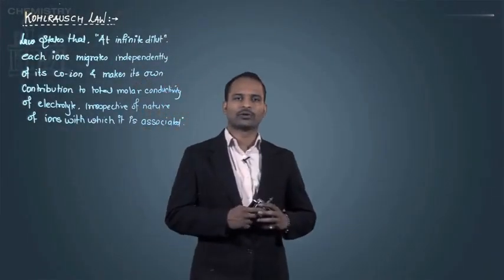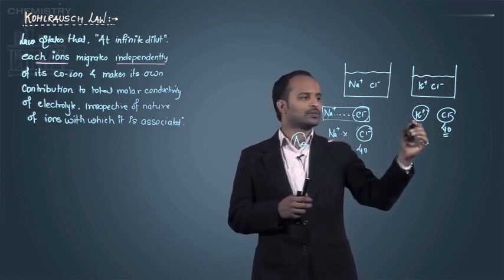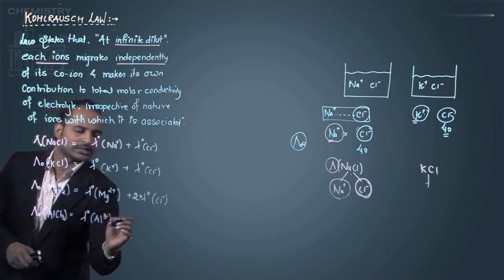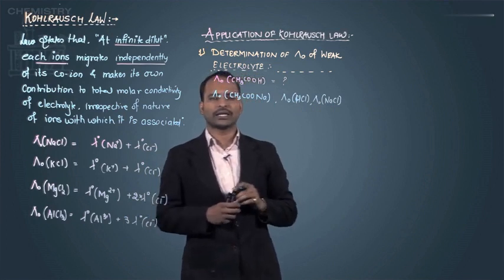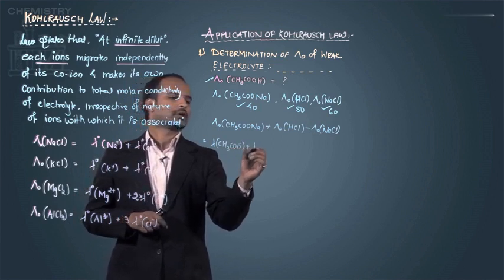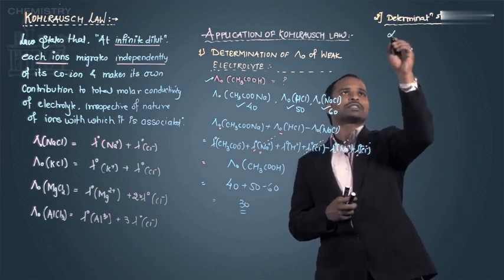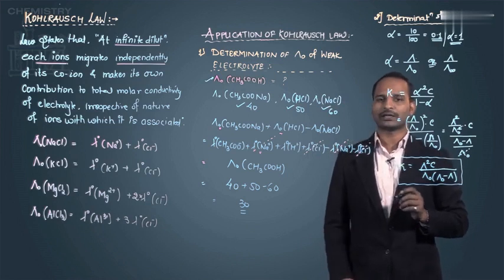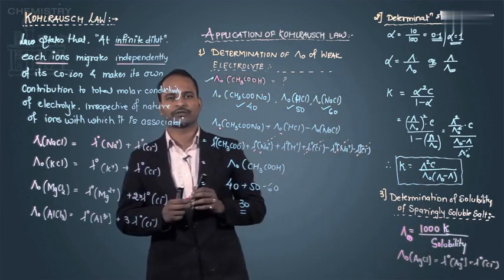Electrochemistry Kohlrausch Law